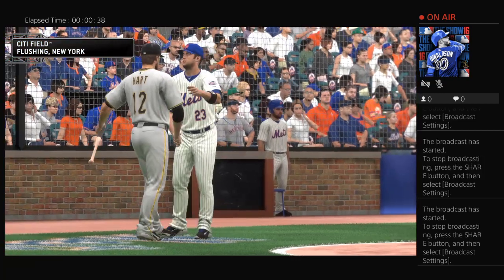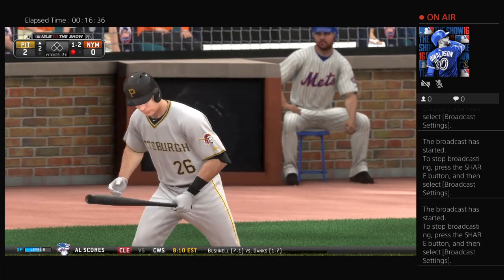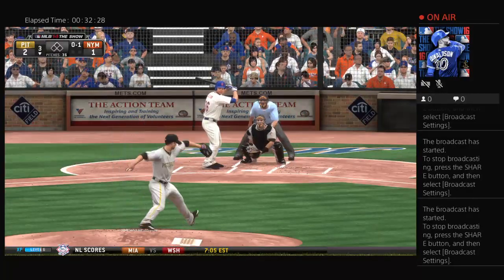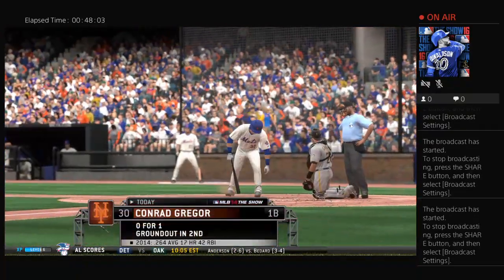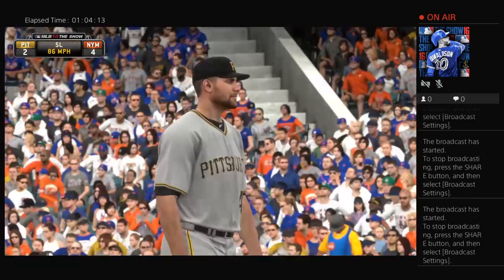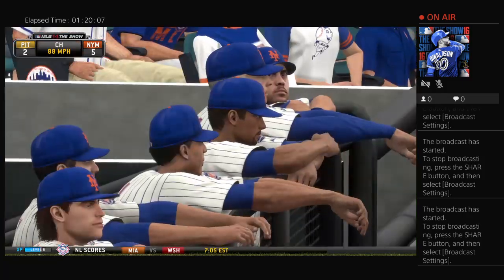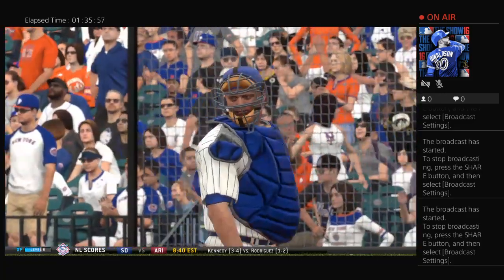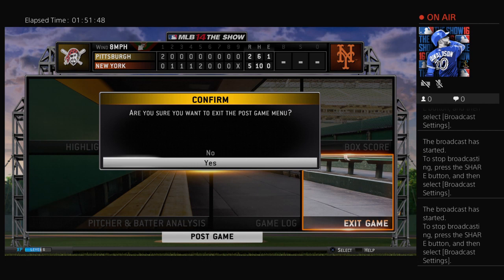Game 53 Mets Franchise: Pirates @ Mets May 28, 2014